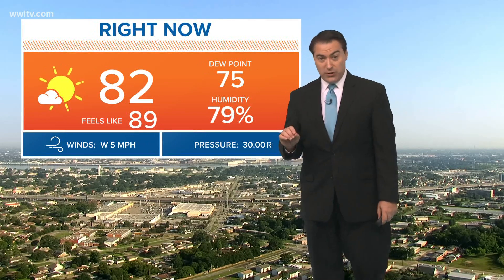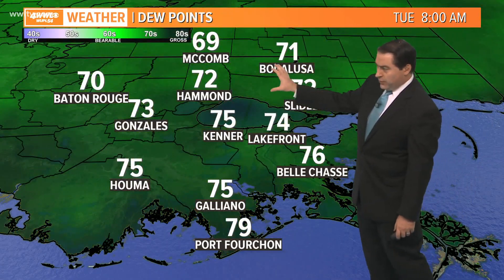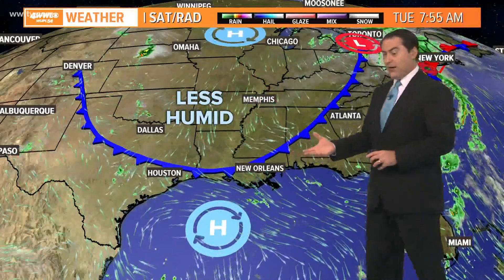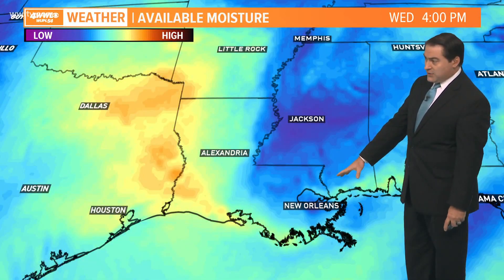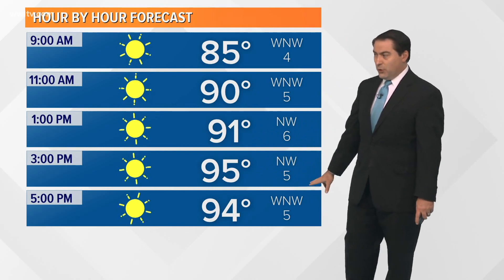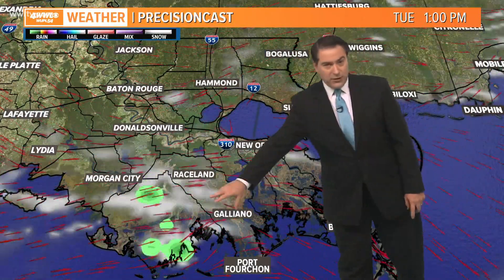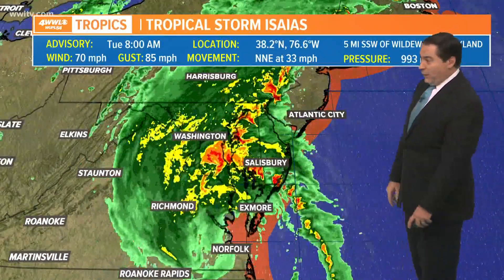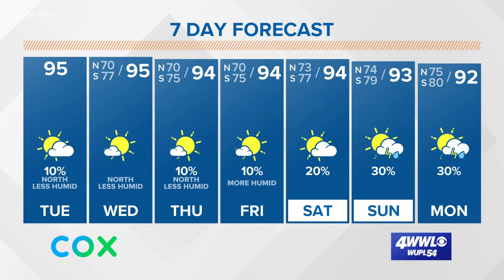Hot With Less Humid Air Arriving Today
Meteorologist Dave Nussbaum says it will be hot with some less humid air arriving today and it will stick around through Thursday.